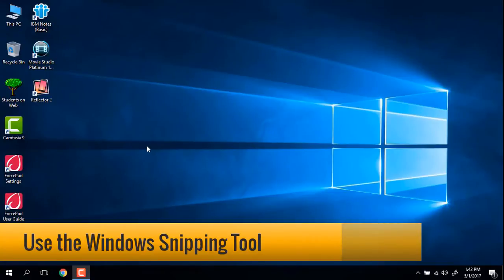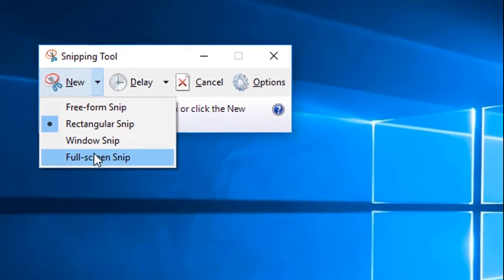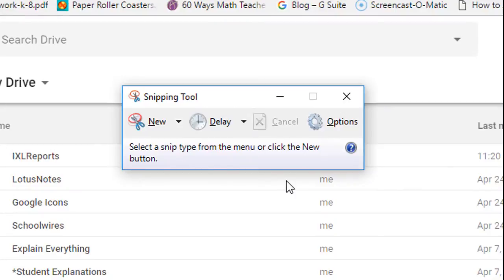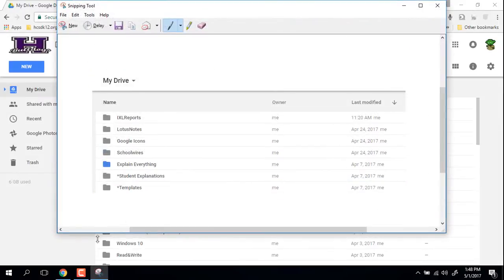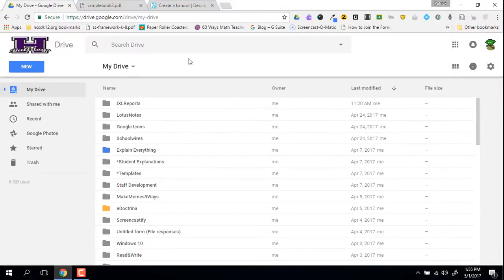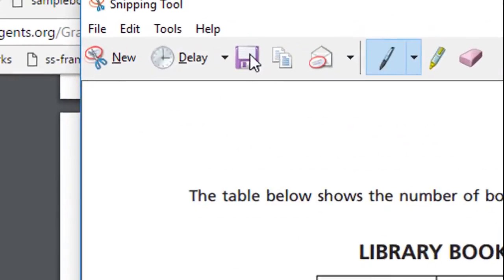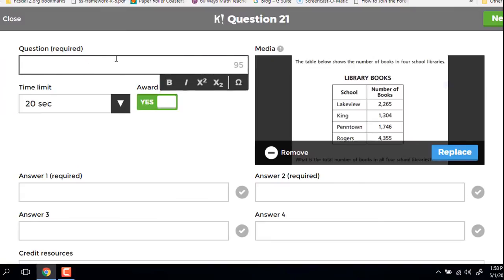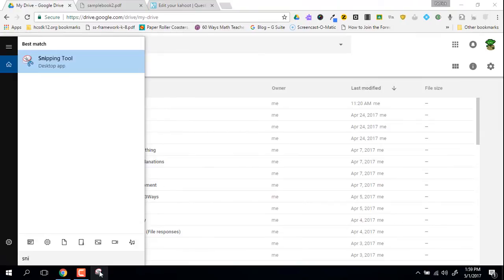Using the Windows Snipping Tool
The built-in Windows Snipping Tool is a great way to capture any part of your screen.